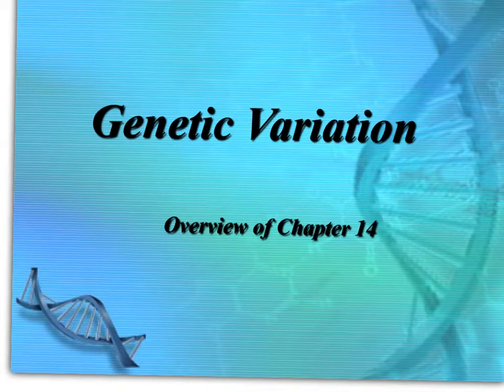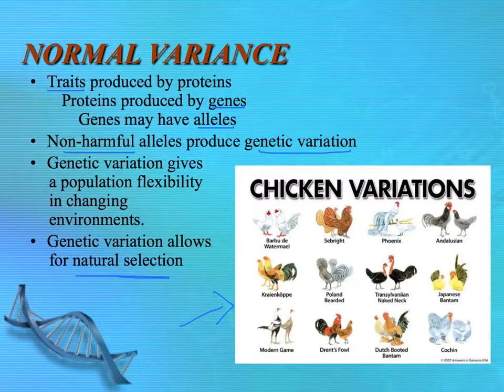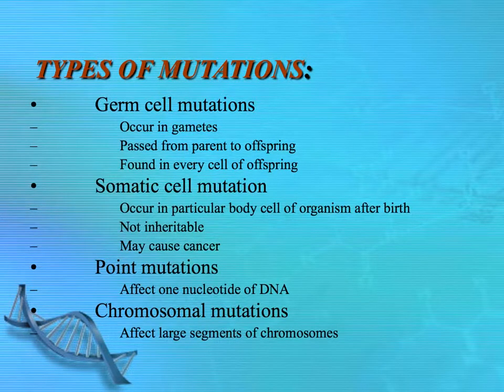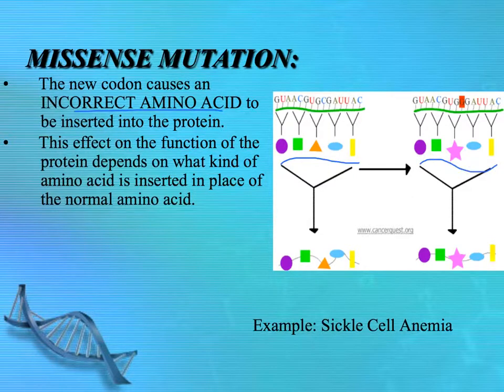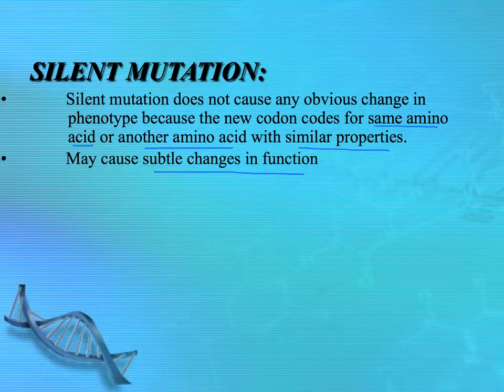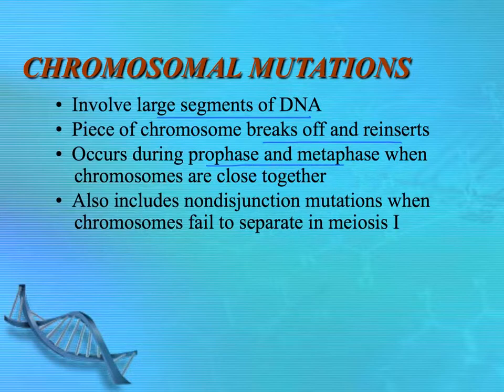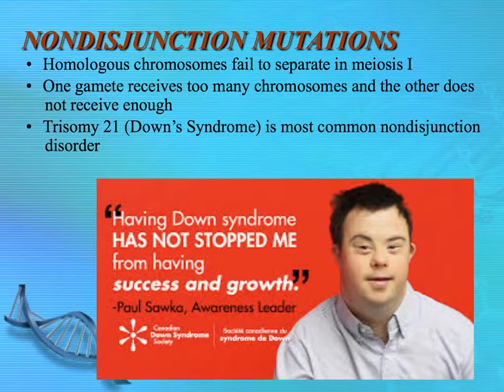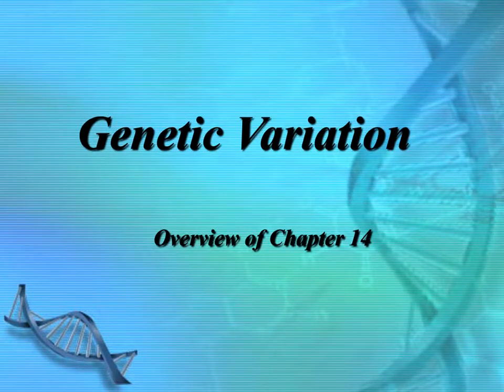Chapter 14 Genetic Variation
Overview for Excelsior Biology Students